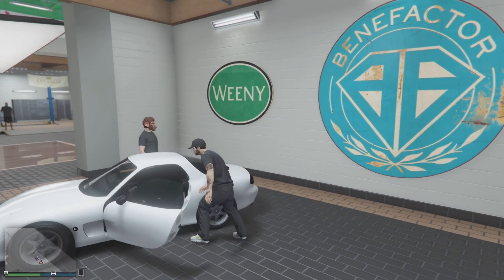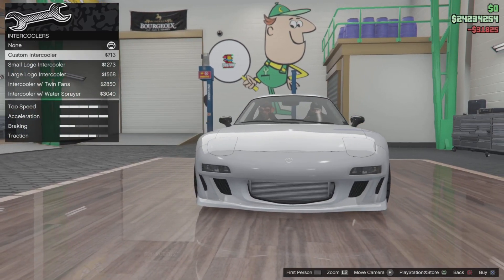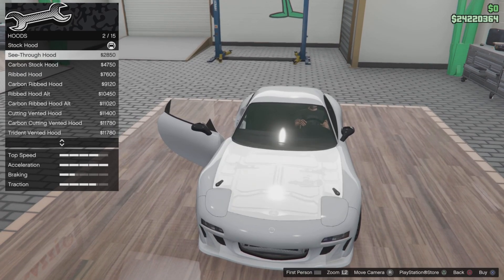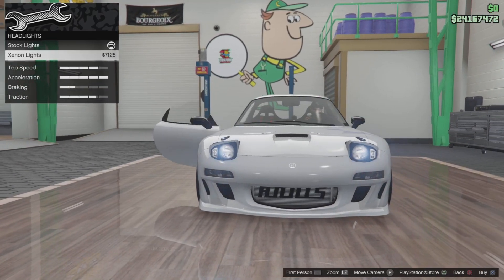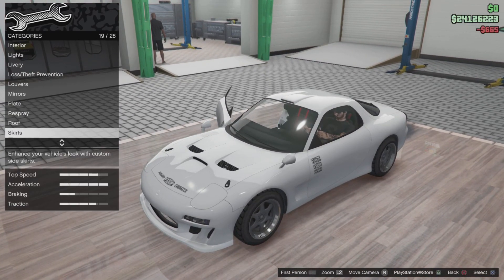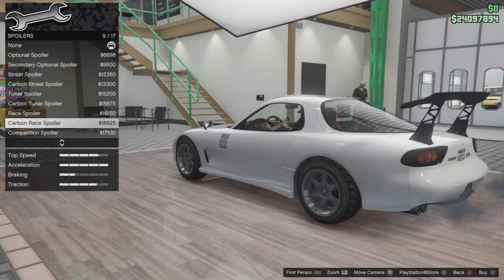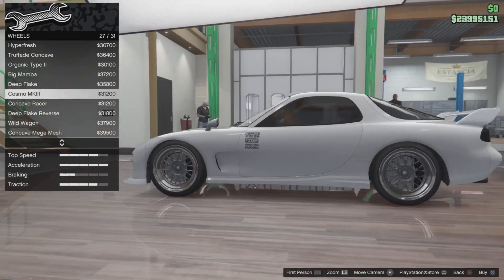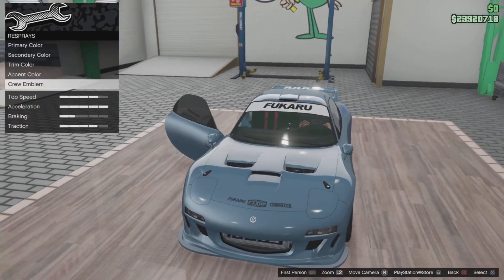GTA 5 - Annis ZR350 (Mazda RX-7) - DLC Vehicle Customization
Sorry about the static not sure why the video sounded like this I couldn't fix it

Annis ZR350
Price - $1,615,000 - Trade Price - $1,211,250
Sports Class

GTA5 Online DLC Los Santos Tuners Update